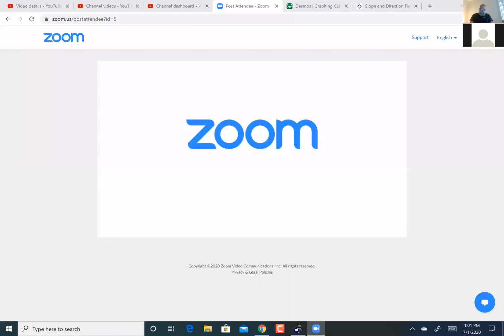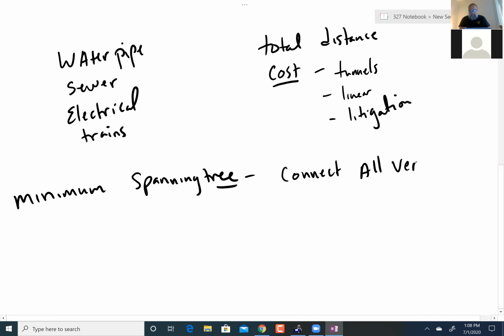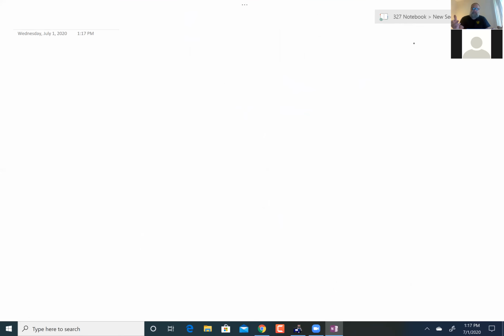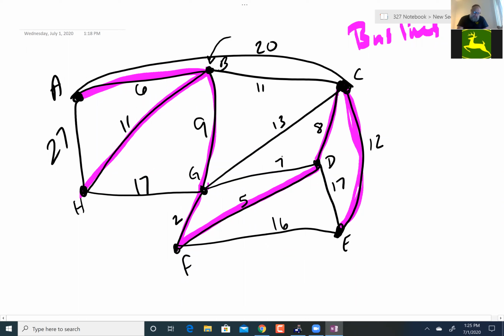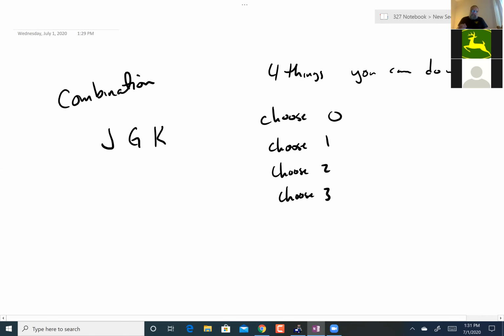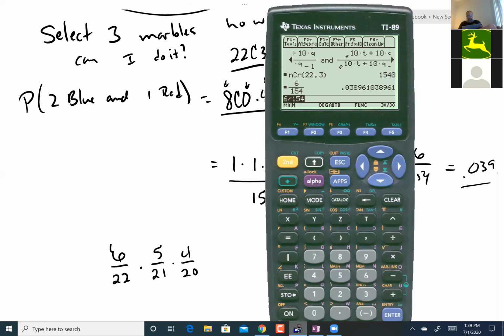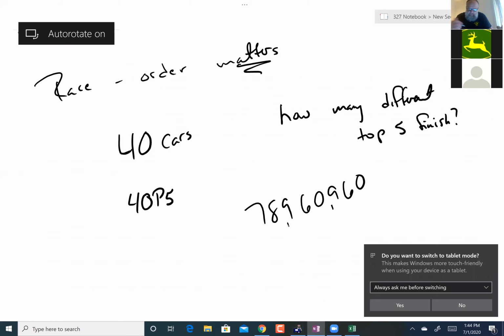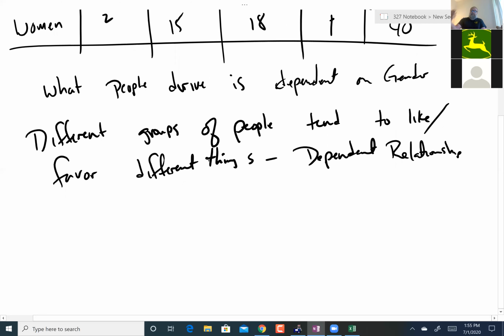327 July 1